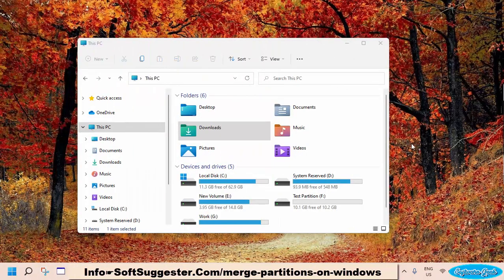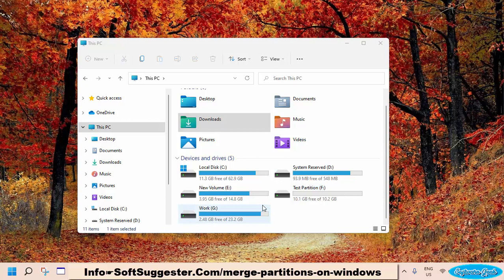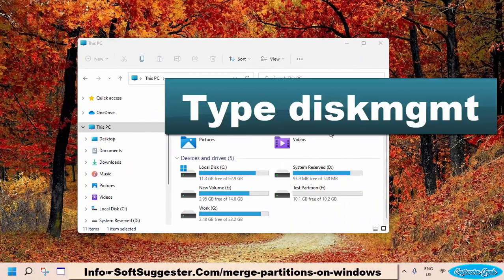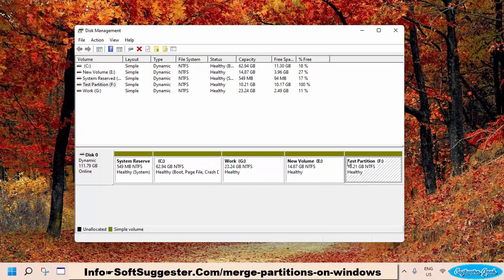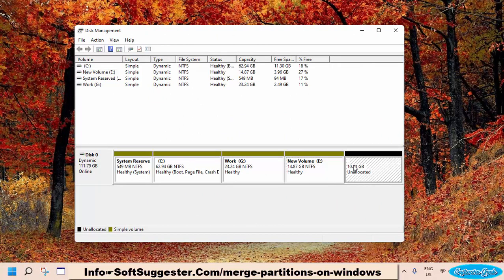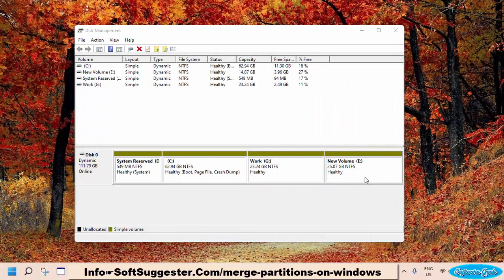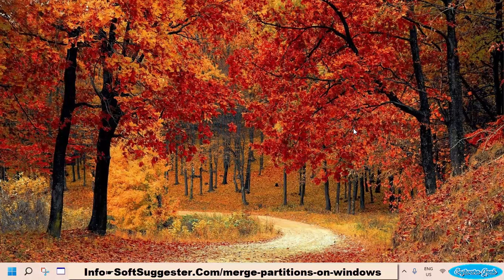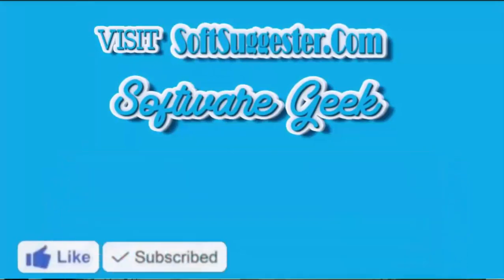How To Merge Partitions On Windows 11/Windows 10/Windows 8/Windows 7 Without Third-party Software ?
In this quick guide, We will teach you How to merge partitions in Windows? We have used a Windows 11 device for this tutorial. You can follow these instructions on Windows 10, Windows 8 and Windows 7 to combine two partitions into one partition.
How to merge partitions Windows 11✪How to merge partitions in Windows 10✪How to merge partition c and d in Windows 11✪